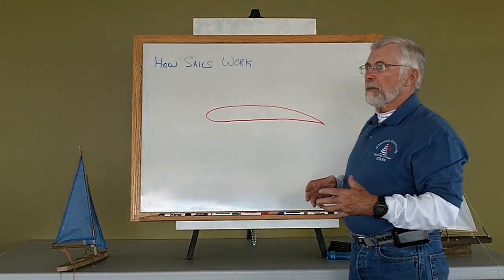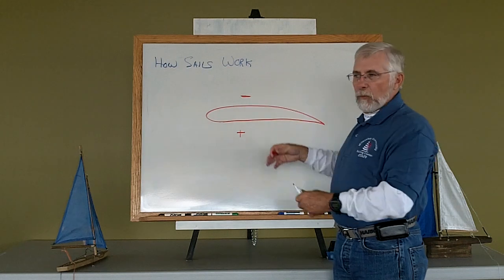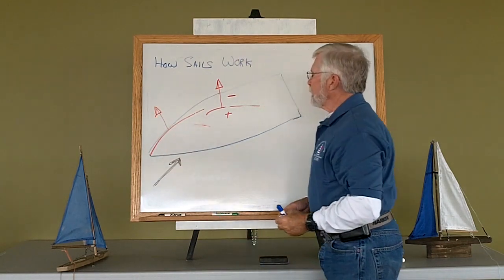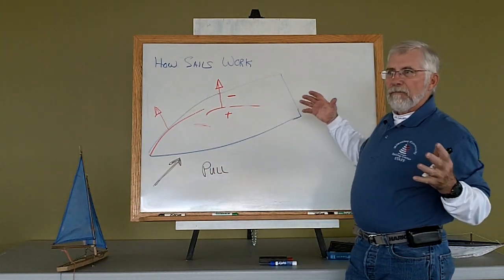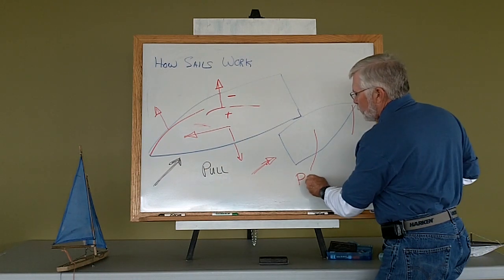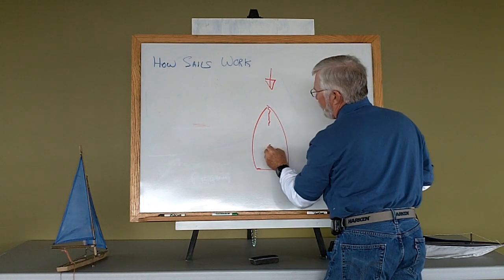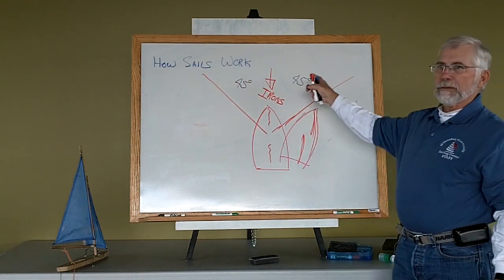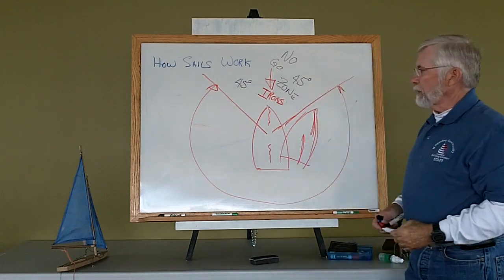How Sails Work; Or, The Physics Behind Sailing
Sailing is more than "the wind pushing the sails": it involves aerodynamics, the Bernoulli Principle, and lots of other physics. Watch this classroom lecture on the basics of the physics behind sailing.